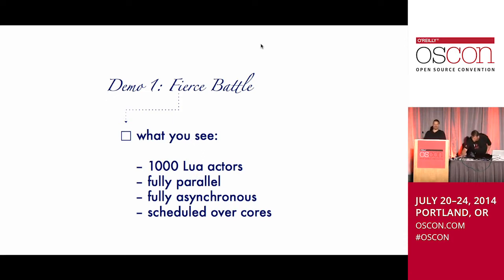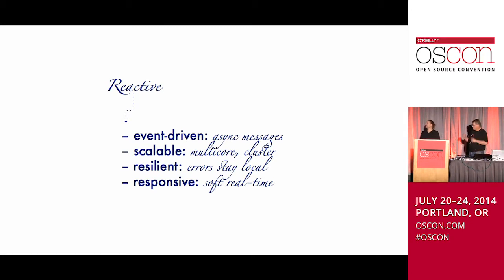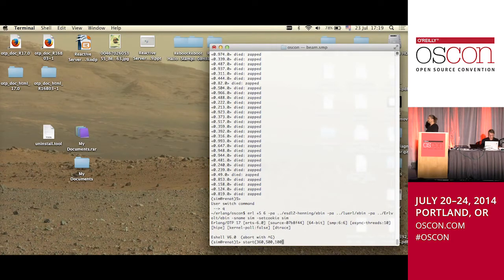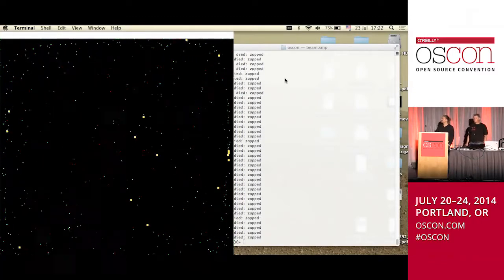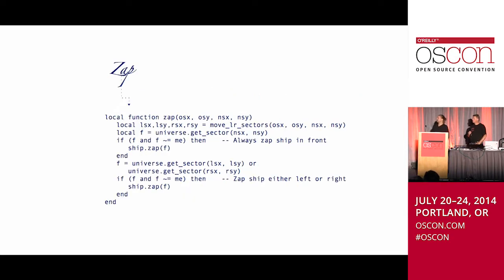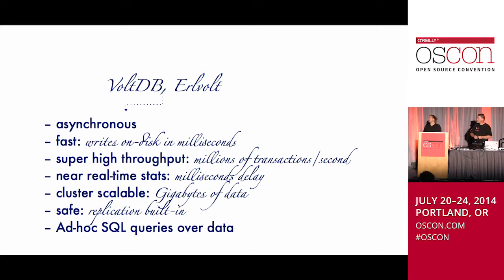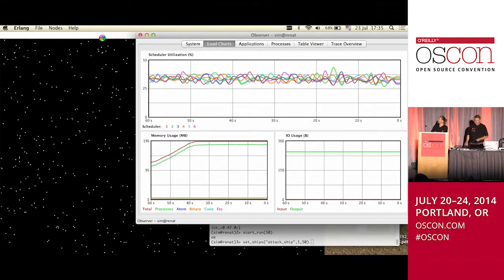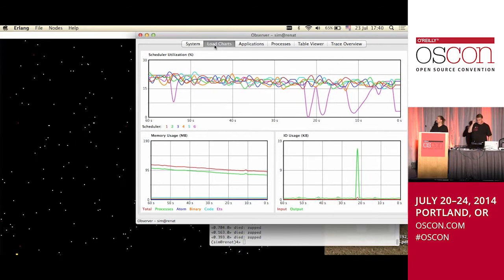A reactive game stack: Using Erlang, Lua and Voltdb to enable a nonsharded game world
This is Henning Diedrich and my (Robert Virding) presentation from OSCON 2014.